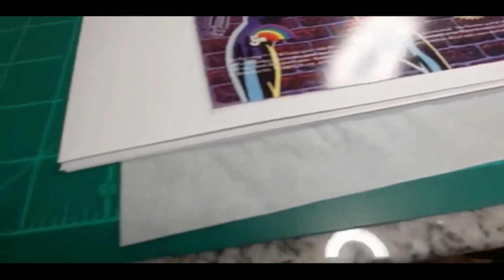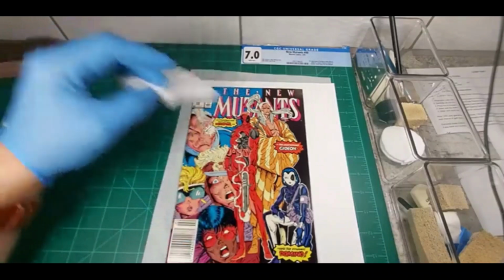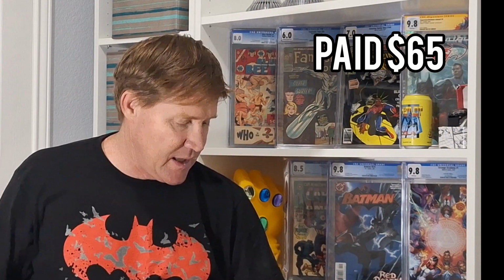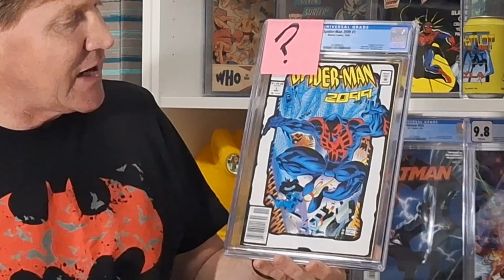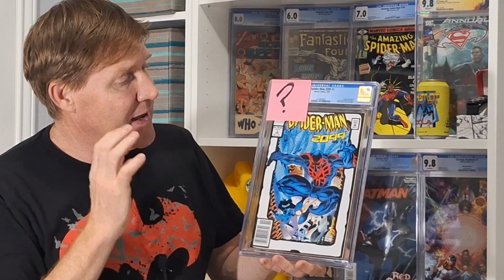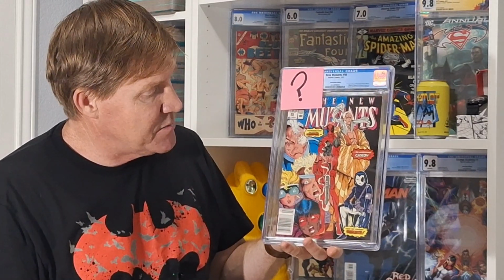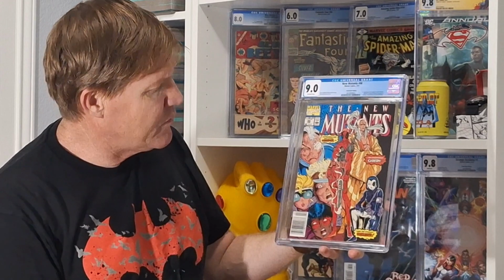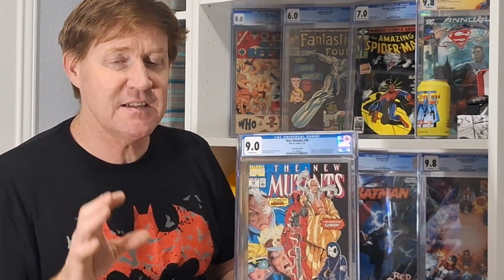Should I Be Pissed or Overjoyed? New Mutants 98 CPR- Back from CGC!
In this video, join me as I reveal the final grade of my New Mutants 98 Newsstand 7.0!  Check out the other books in this submission as well!  This book was cracked open in my first video.  The book was originally a CGC 7.0 slabbed copy!

Spine Ticks Pressing specializes in dry cleaning and pressing of all comic book/magazine collectibles.  Need a high-quality, reliable comic book pressing service?

NEW CUSTOMER SPECIAL
(10 Books Cleaned and Pressed for the Price of 7!)